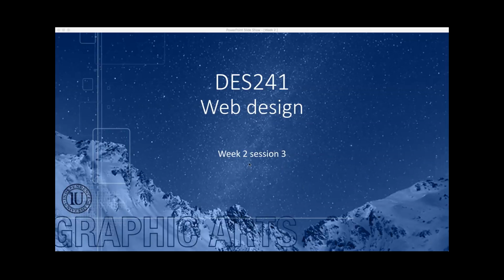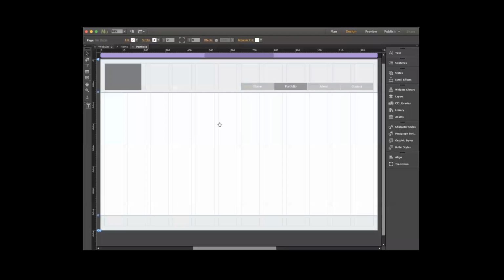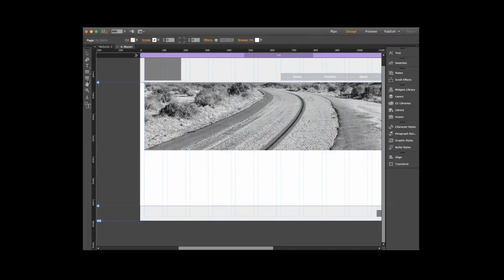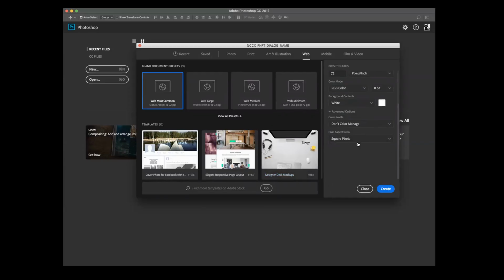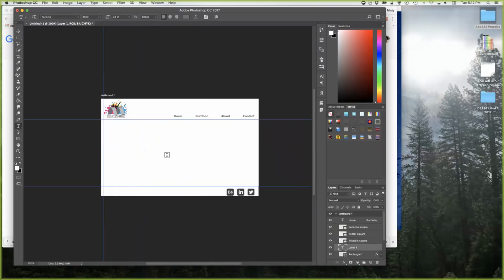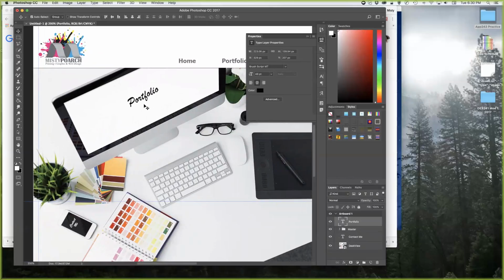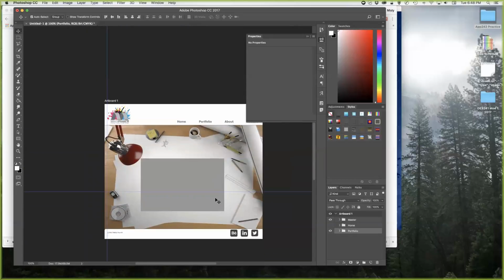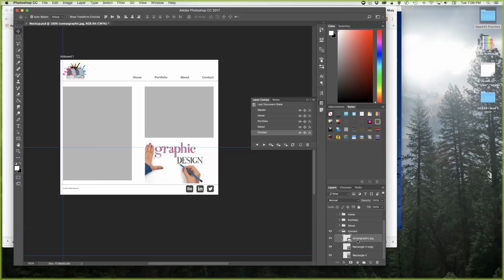Week 2 Session 3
Demo's on wireframe and mockup